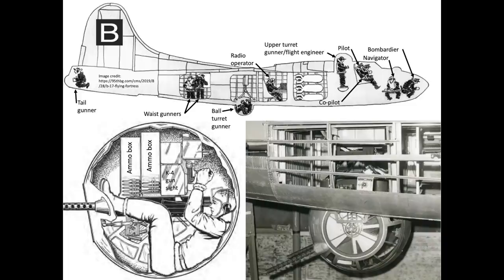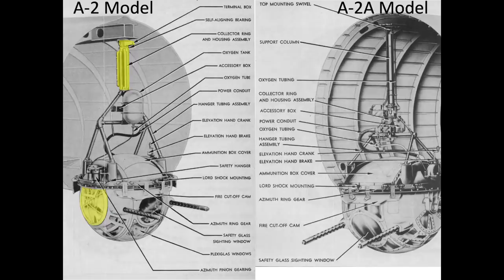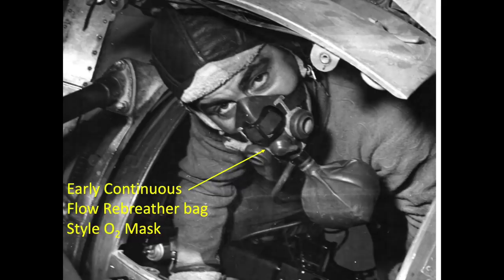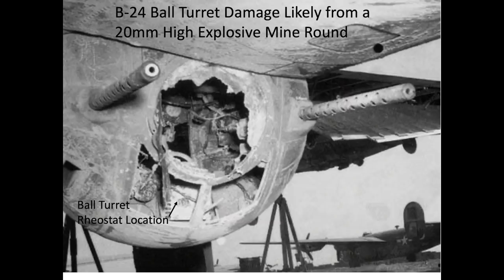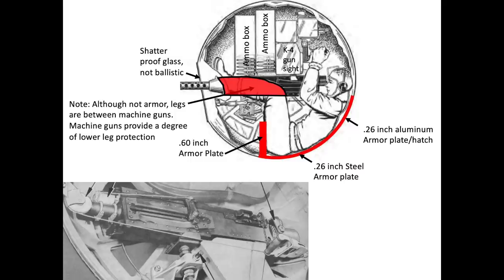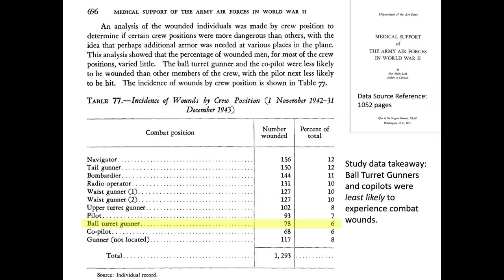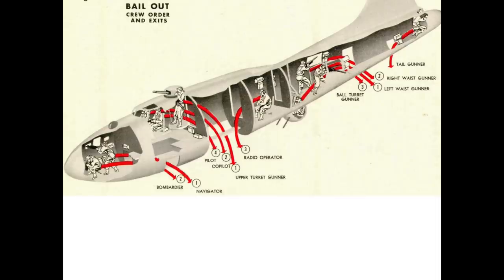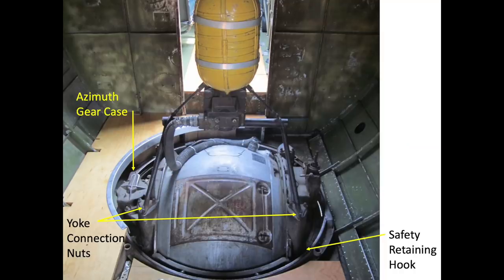B-17 Bomber Ball Turret Introduction, Survivability, and Station Armor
The intent of the Part 1 video is to provide an introduction to the Sperry Ball Turret adopted by the B-17 bombers in WWII. Discussion topics include location of turret, crew gear, turret armor, survivability, bailing out and belly landings.